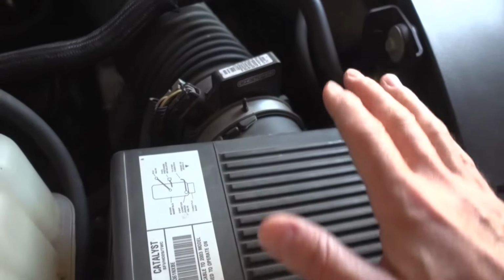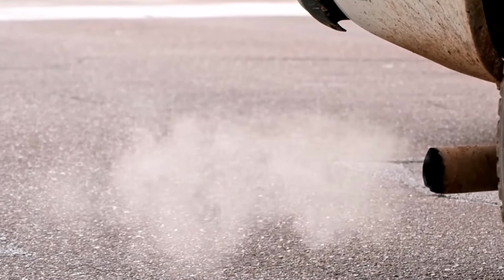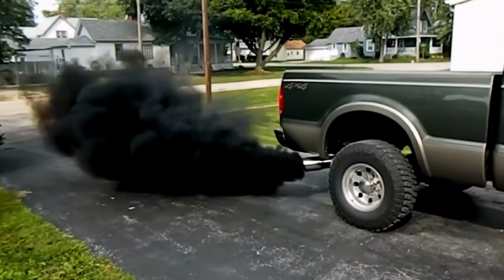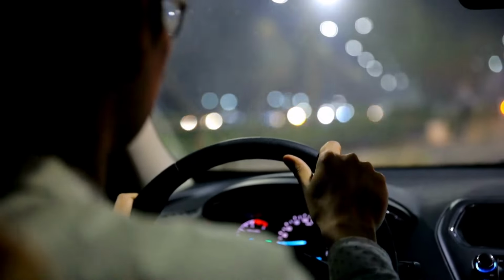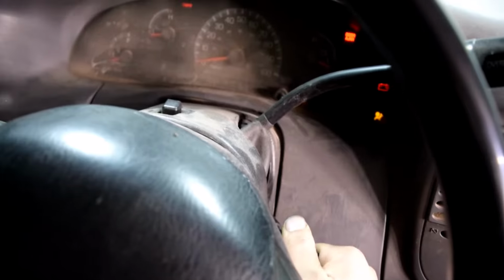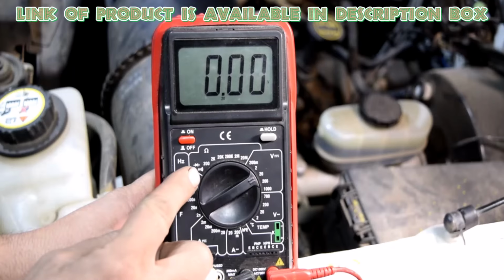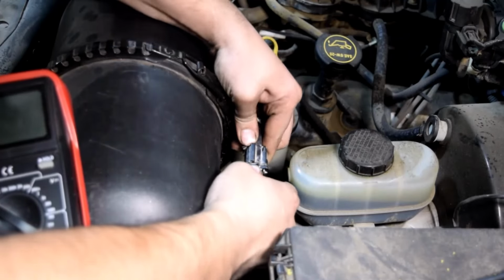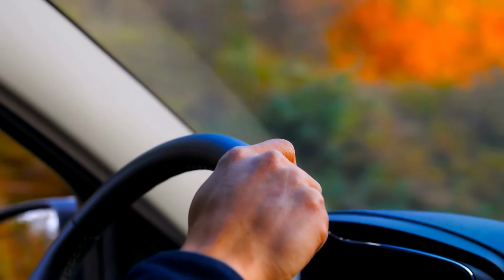How to Tell If Your Mass Air Flow Sensor Is Bad – Top 5 Warning Signs!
Is your car running rough, stalling, or losing power? You could have a bad Mass Air Flow (MAF) sensor! In this video, I’ll show you the clear signs your MAF sensor is failing, how to test it yourself, and what to do before spending money on expensive repairs.